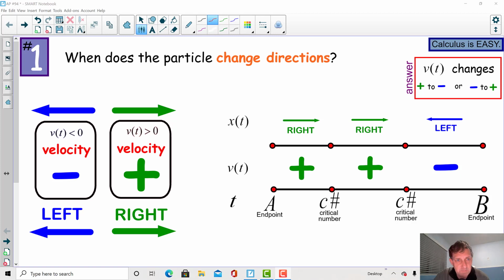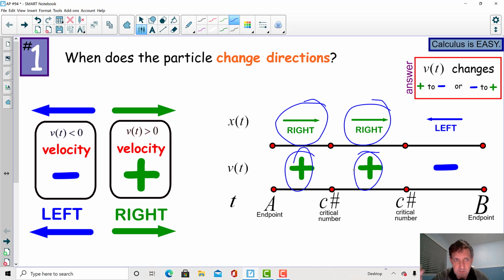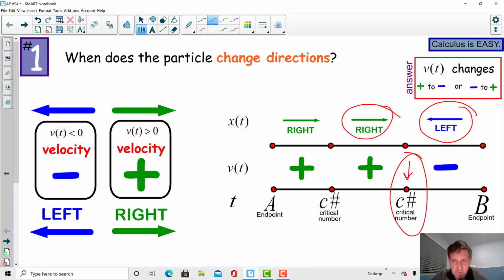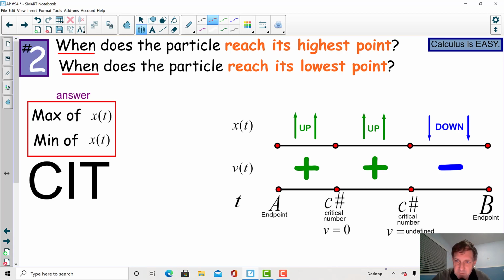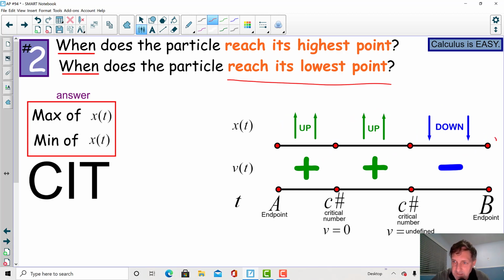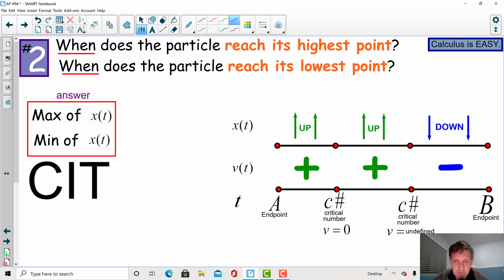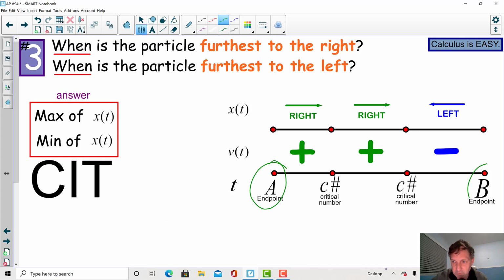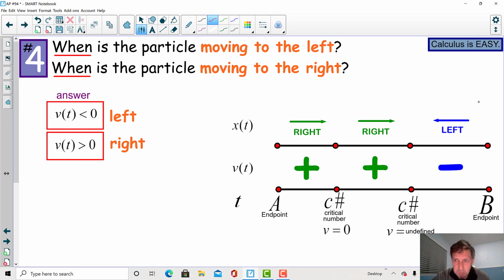Leanza AP Calculus position velocity acceleration HW # 94